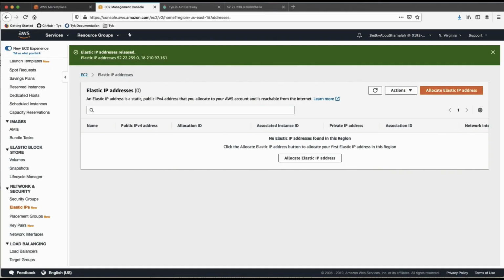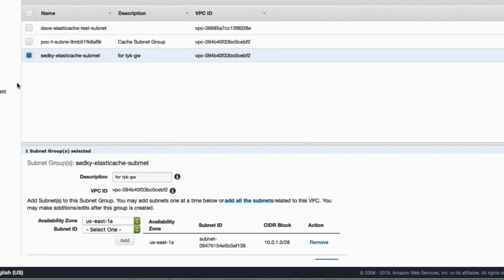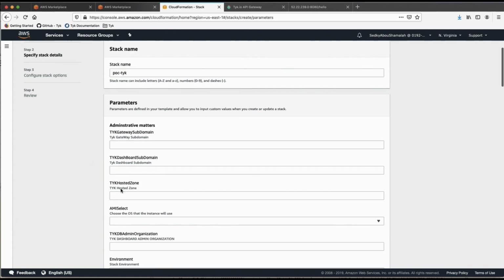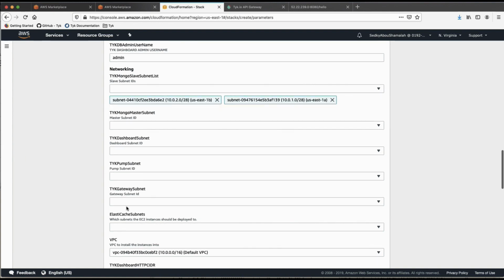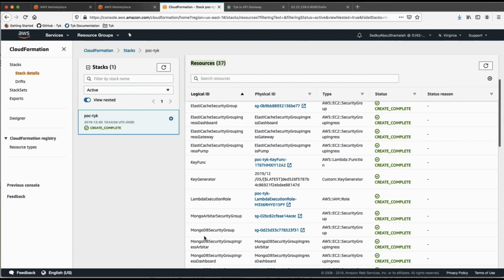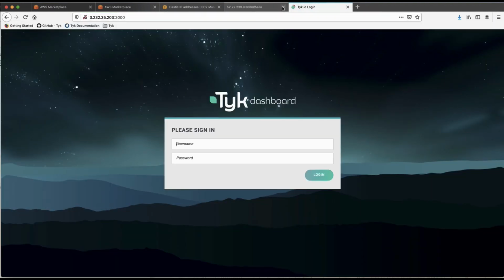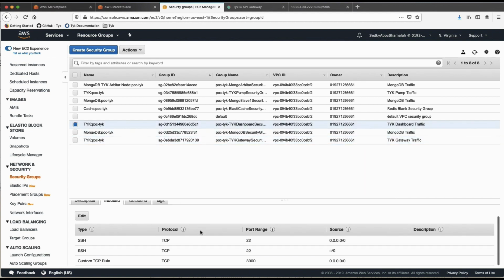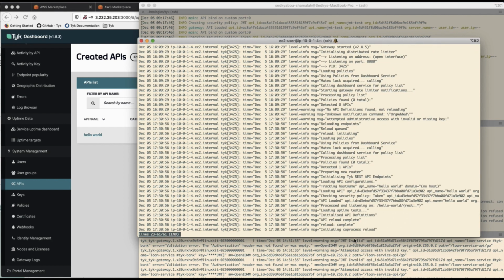Deploying Tyk API Management onto AWS using CloudFormation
Let us take you through the very simple process of deploying Tyk On-Premise using AWS CloudFormation.  We will run a simple PoC stack that will include all the Tyk components you need in order to get up to speed quickly!